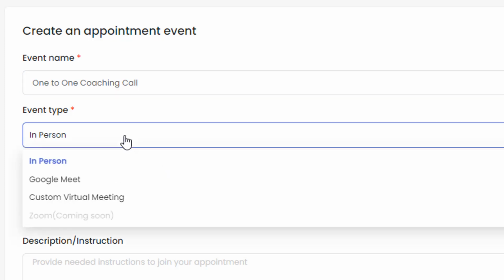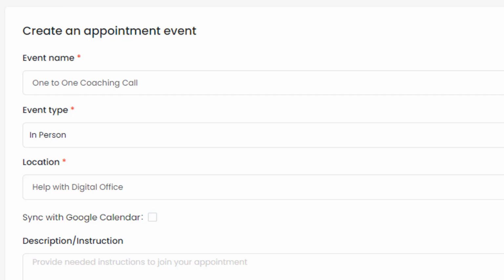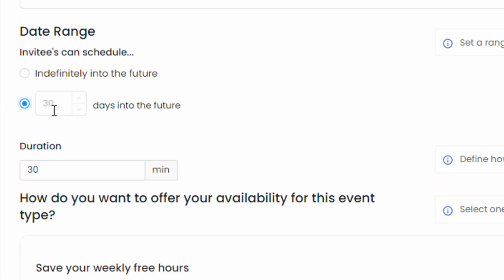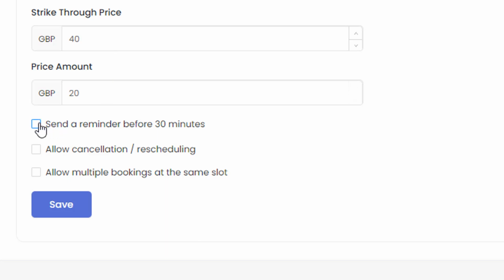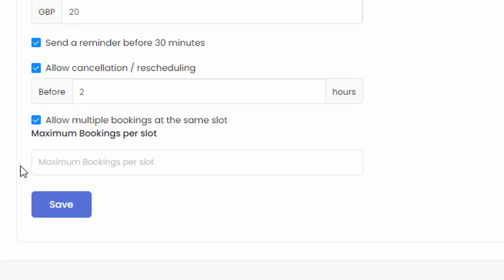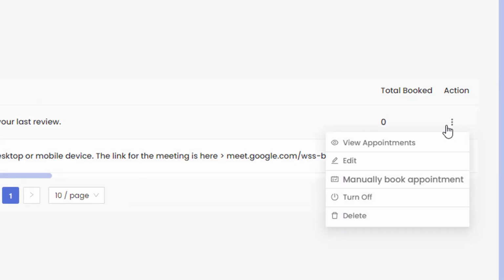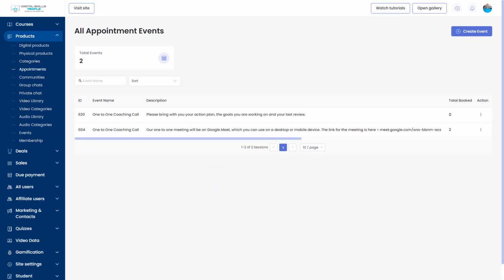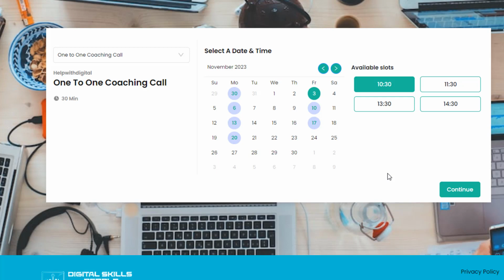Setting Up Appointments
Welcome to another informative EzyCourse tutorial! Today, we'll guide you through the process of Setting Up Appointments in EzyCourse, a powerful feature that simplifies scheduling and communication for educators, coaches, and course creators.

In this video, you'll learn:

🗓️ The Benefits of Appointment Scheduling: Discover how setting up appointments can save you time and enhance your students' learning experience.

📅 Navigating the EzyCourse Scheduler: We'll provide a step-by-step tutorial on how to access and navigate the built-in scheduling tool.

🧑‍💼 Setting Availability: Learn how to mark your available time slots and offer a range of appointment types (e.g., one-on-one coaching, group sessions, office hours).

📧 Automated Communication: See how EzyCourse automates communication by sending reminders, confirmations, and follow-up messages to your students.

📈 Tracking and Managing Appointments: Get insights on monitoring your appointments, managing cancellations, and making adjustments as needed.

💡 Advanced Tips and Tricks: We'll cover advanced features and strategies for optimizing your appointment scheduling process.

🌟 Real-Life Success Stories: Explore real-world examples of educators and course creators who have harnessed the power of appointment scheduling to benefit their learners and grow their businesses.

By the end of this tutorial, you'll have the skills and knowledge to make the most of EzyCourse's appointment scheduling capabilities and provide a seamless scheduling experience for your students.

Video Credit - Ady Howes